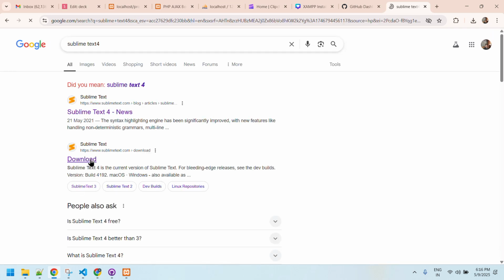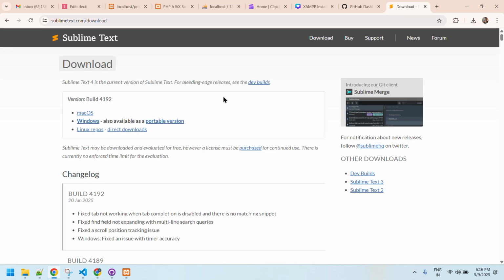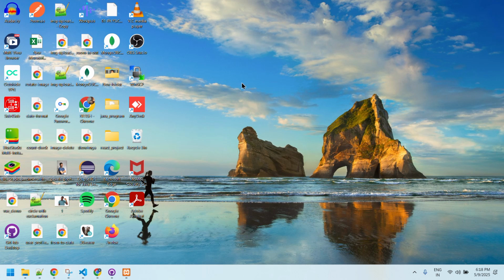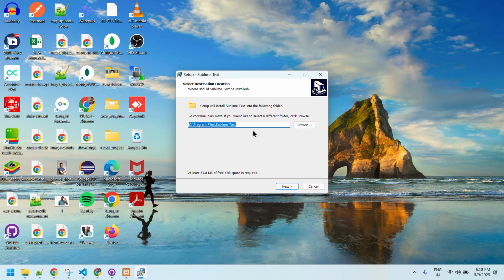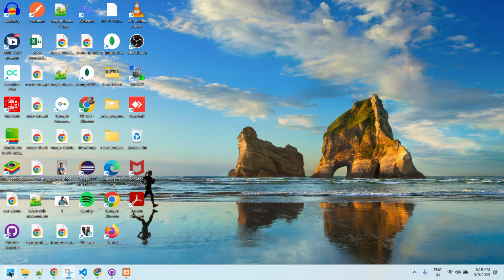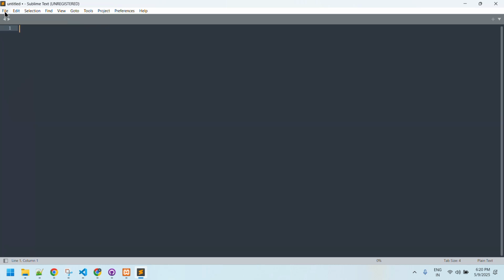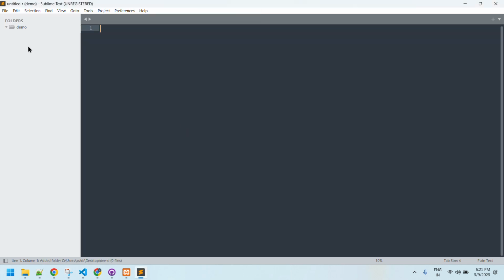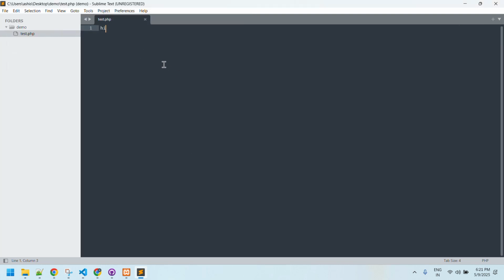How to Install Sublime Text 4 on Windows 11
🚀 How to Install Sublime Text 4 on Windows 11 | Step-by-Step Guide (2025)
Learn how to download and install Sublime Text 4 on your Windows 11 PC with this easy, step-by-step tutorial. Whether you're a beginner or a developer looking to set up a powerful code editor, this video walks you through the entire installation process — from downloading the latest installer to configuring Sublime Text for optimal performance.

✅ In this video, you'll learn:

Where to download Sublime Text 4 safely

How to install it on Windows 11

Bonus: Tips for customizing Sublime Text for coding

📌 Why use Sublime Text 4?

Highly customizable

Great for Python, HTML, CSS, JavaScript, and more

Internet connection for download